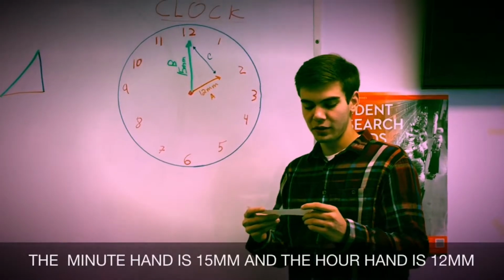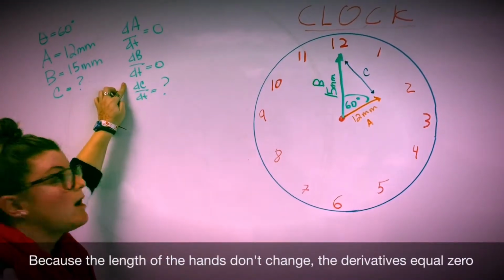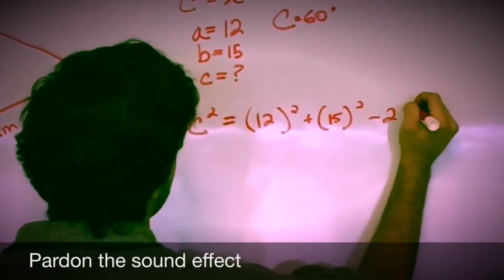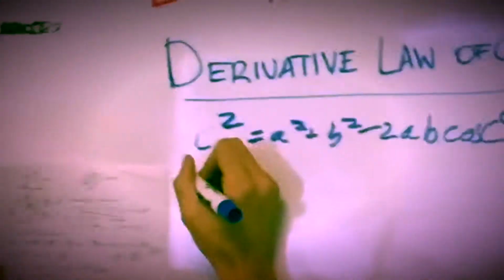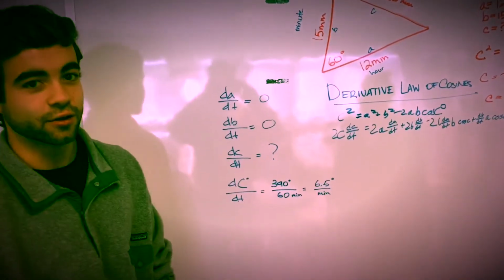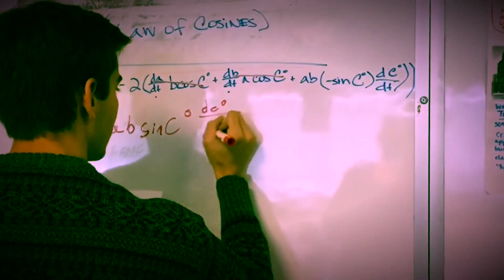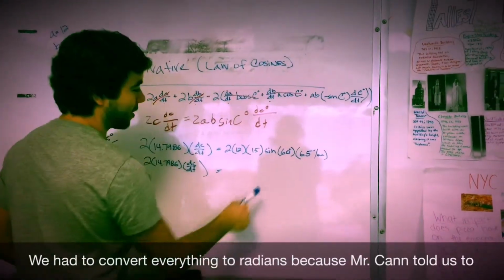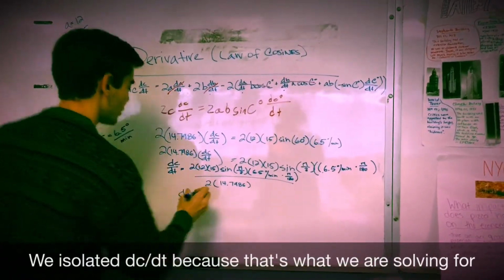Related Rates AP Calculus Clock Project